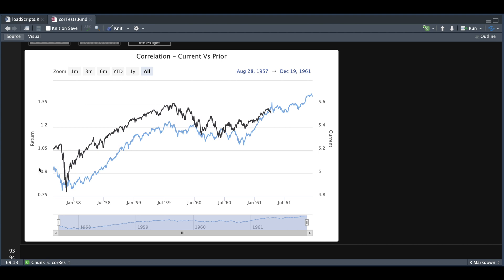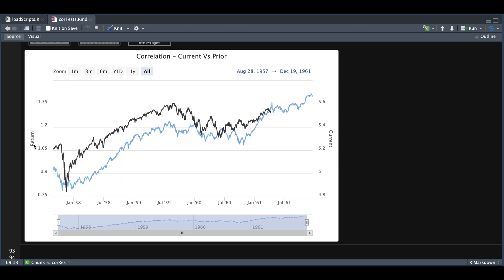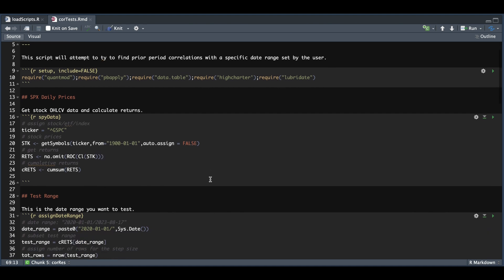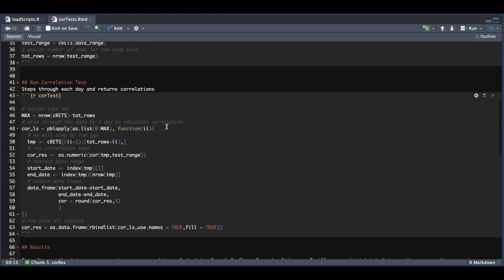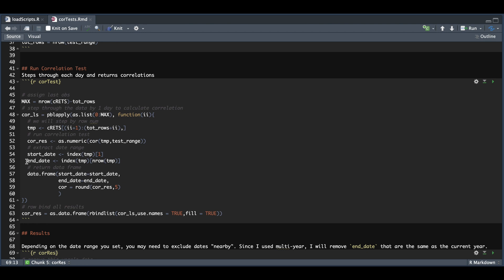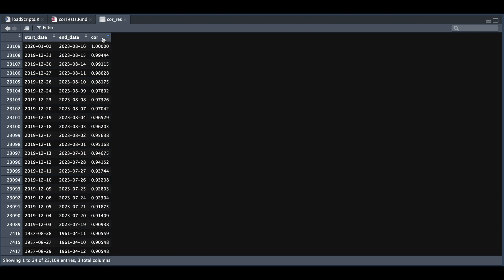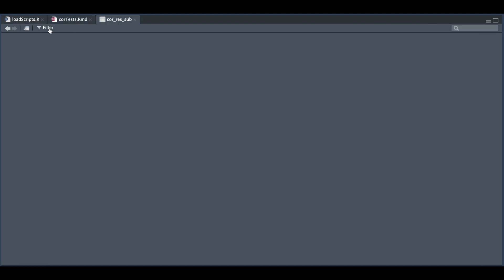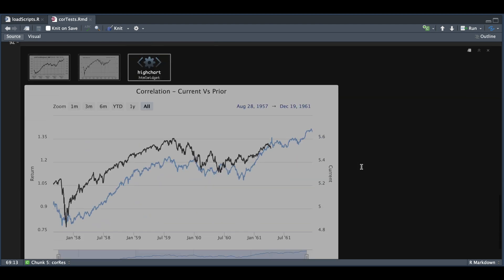How to Find Correlating Periods of Returns Using R